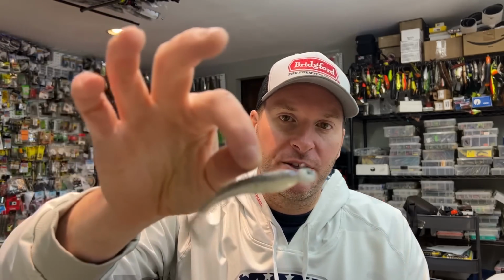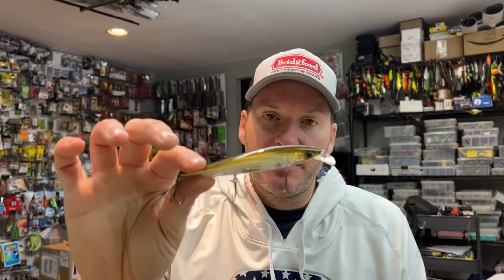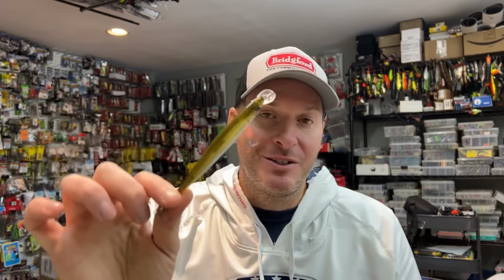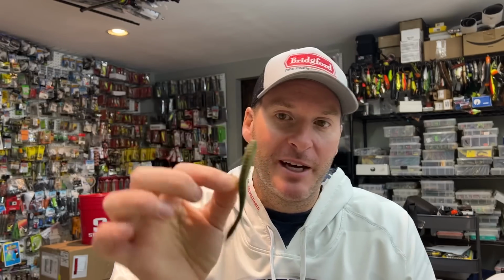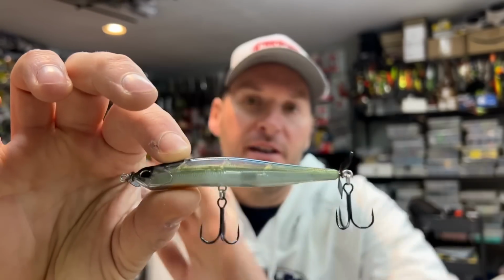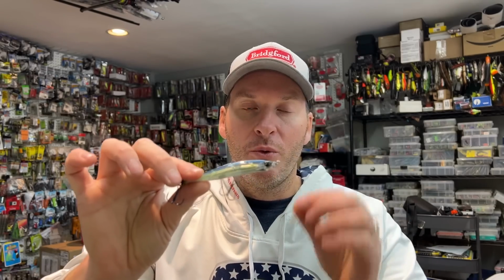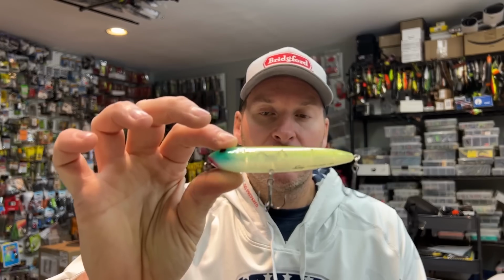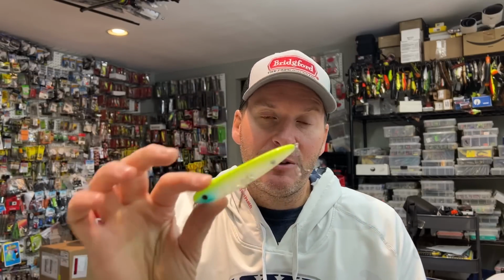These Bridge Baits Will Outperform Most Other Fishing Lures!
Do you like fishing bridges? If so you need to try these fishing lures as they outperform other fishing baits!

7) Core Tackle Hover Rig -

2) Share my videos on your social media platforms!
4) If you enjoy the content and want to see more of it.  Consider donating to the channel to show your support for future video creation.  Very much appreciated!